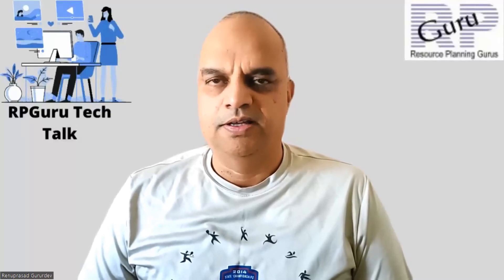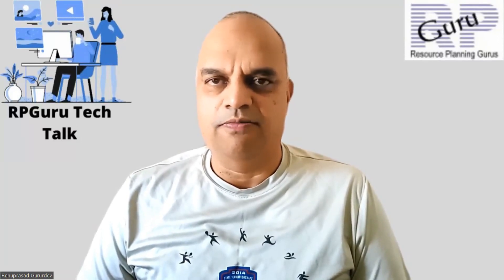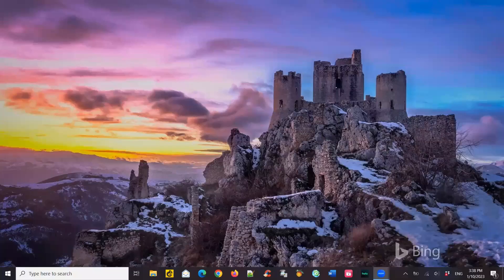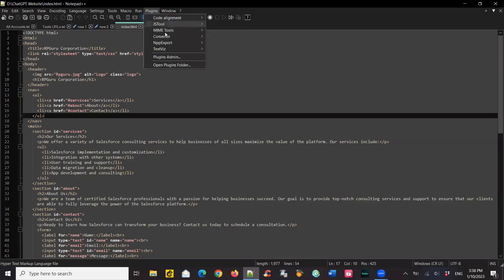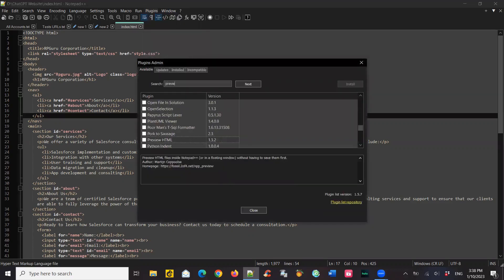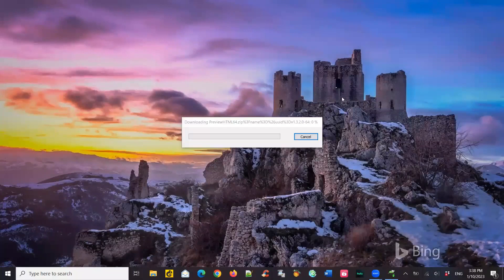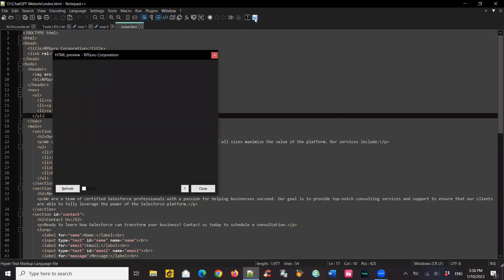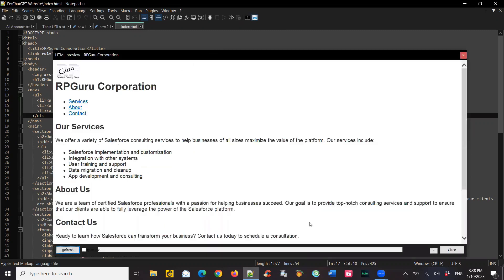Steps to Preview HTML Webpage Directly from Notepad++ for Free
In this video, learn the steps to preview a HTML webpage directly from Notepad++ for free. Discover how to use Notepad++ as a simple HTML preview tool, without the need for additional software. Get a step-by-step guide on how to set up the preview function and the necessary configurations to keep in mind. Save time and streamline your workflow with this helpful tutorial on using Notepad++ for HTML preview.